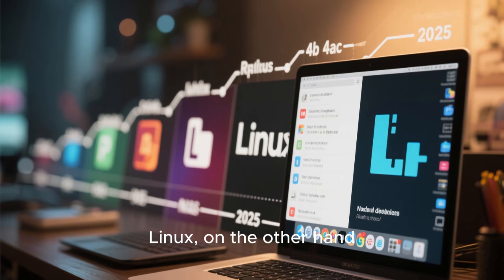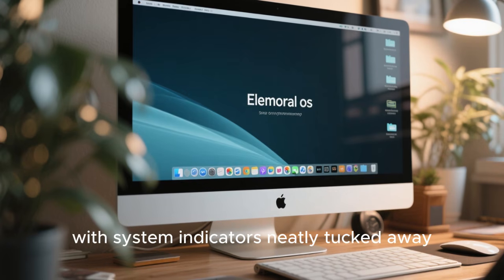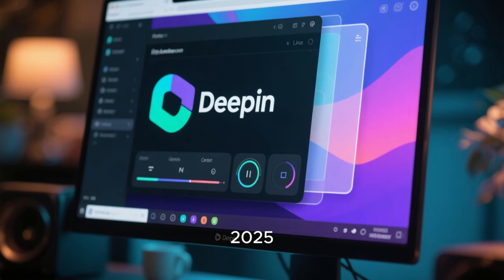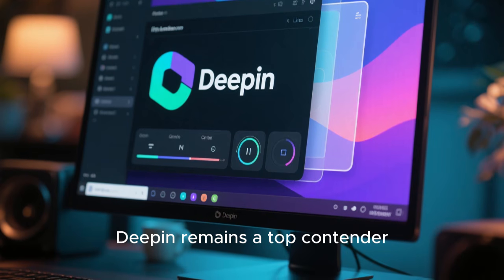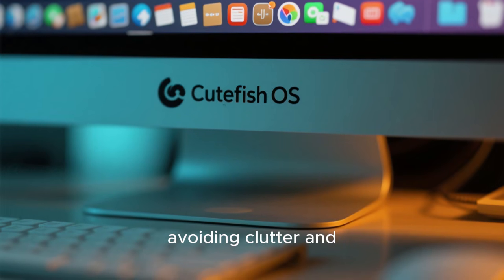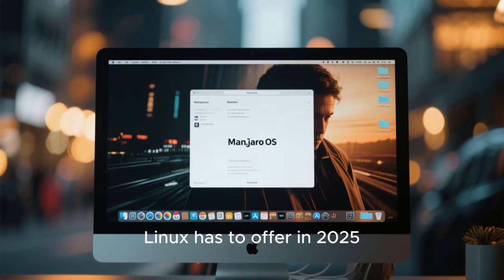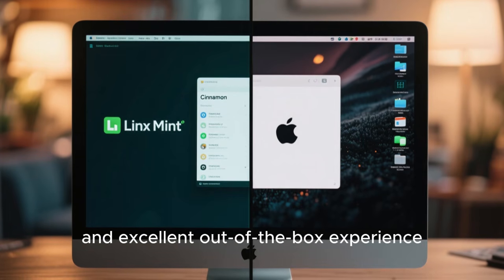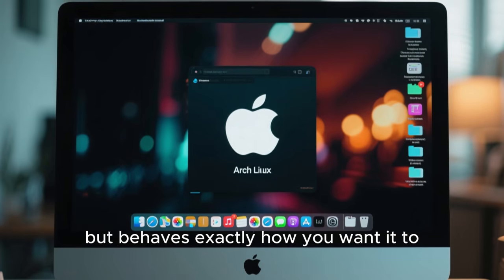Top10 Linux Distros That Look & Feel Exactly Like macOS in 2025 |Best macOS-Style Linux Alternatives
Looking for the best Linux distros that look and feel exactly like macOS in 2025? In this video, we explore the top 10 macOS-style Linux distributions including elementary OS, Zorin OS, Deepin, Ubuntu Budgie, Manjaro, Fedora Silverblue, Linux Mint, and Arch Linux that deliver a stunning Apple-like desktop experience without Apple hardware. Whether you want a macOS clone, a clean dock-style interface, smooth animations, or a minimal elegant design, these Linux distributions offer the closest macOS experience with better customization, privacy, and performance.